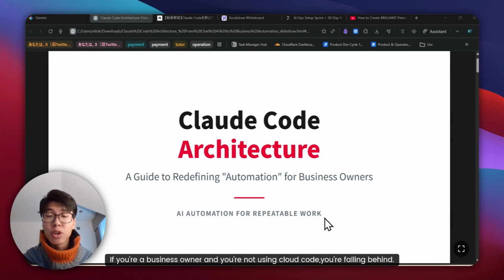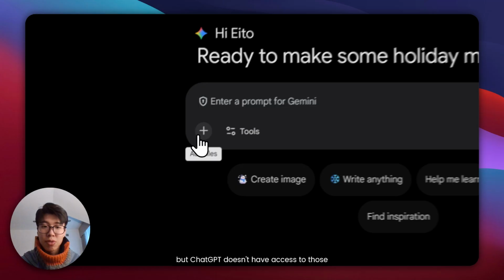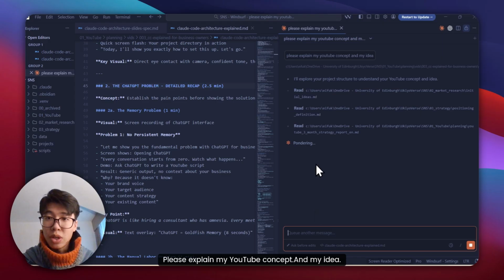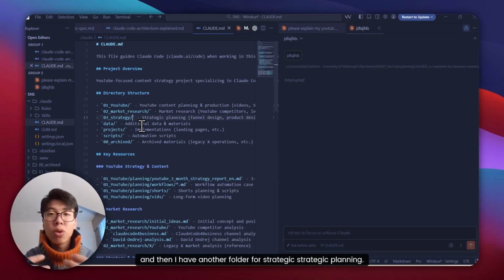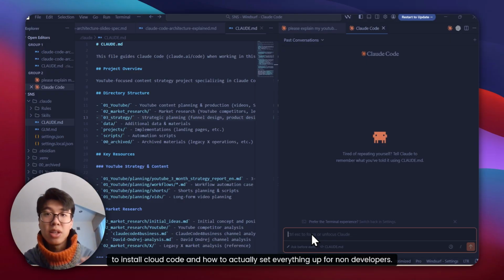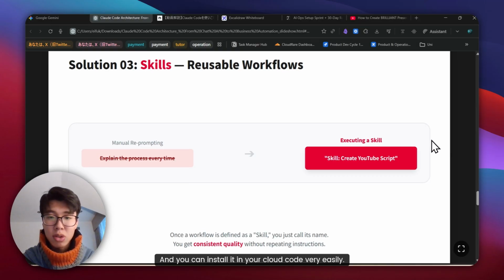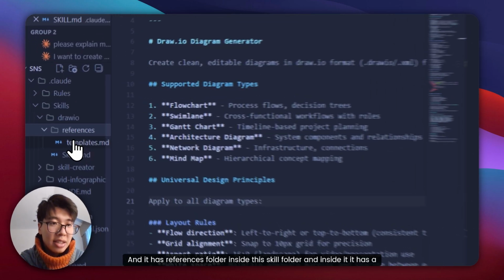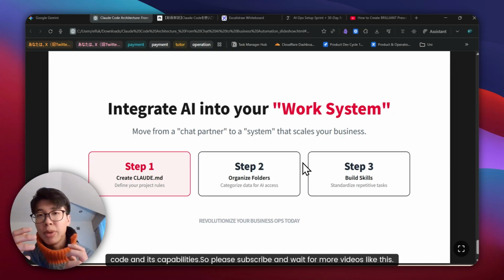Claude Code For Business Owners: Beginner Course For Non-Developers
Stop treating AI like a chatbot. Start treating it like a teammate that reads your whiteboard. In this video, I show you exactly how to build clean diagrams in Draw.io (inside VS Code) so AI can read the actual structure of your plans, not just guess from screenshots.